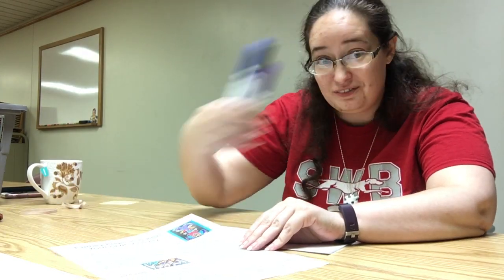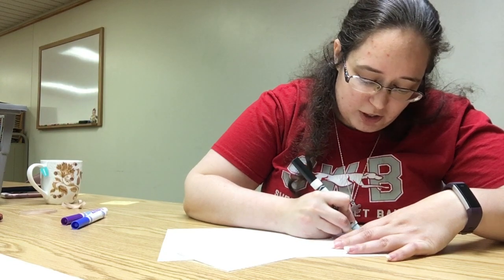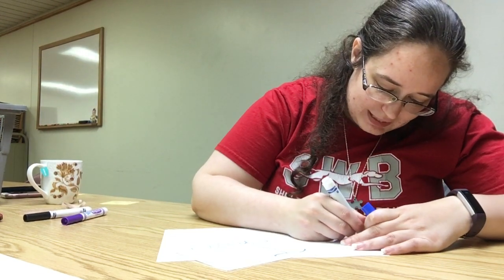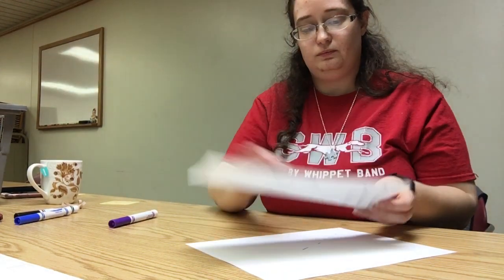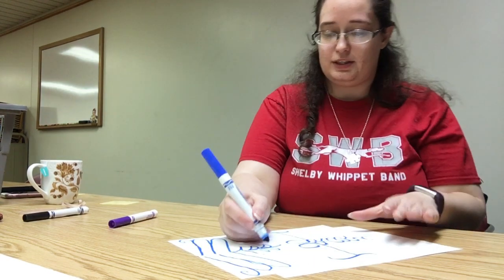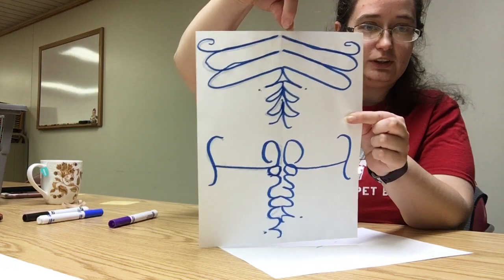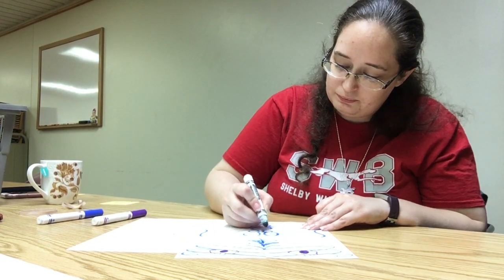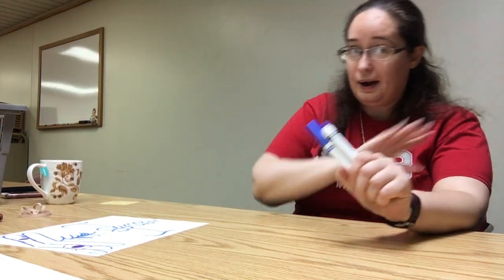Family Night: Name Monster Instructions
Miss Jami goes into more detail for the Name Monster craft in your Take & Make Kit for this week.